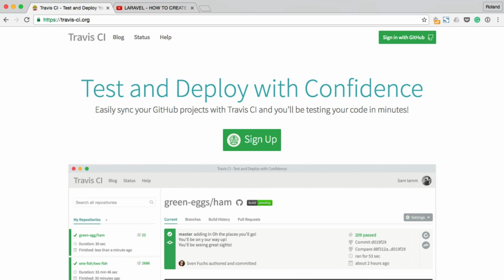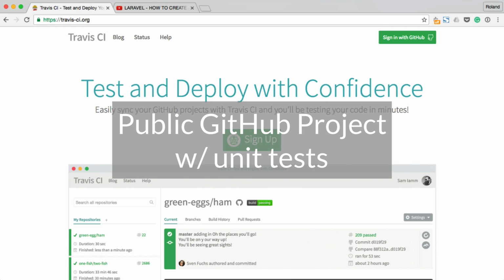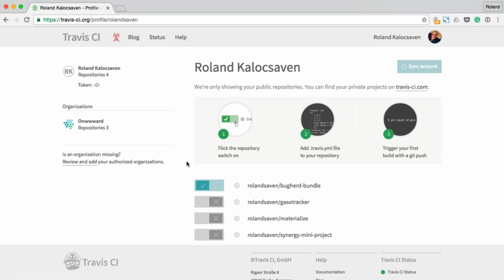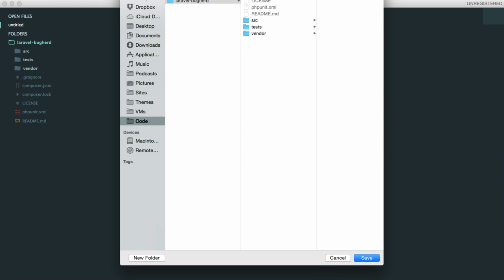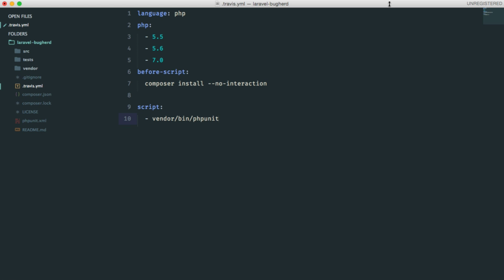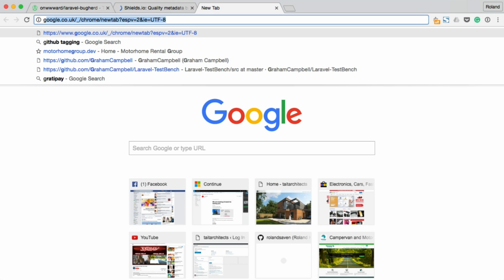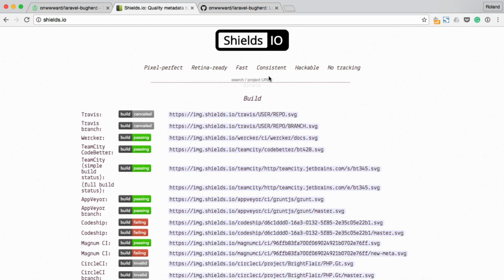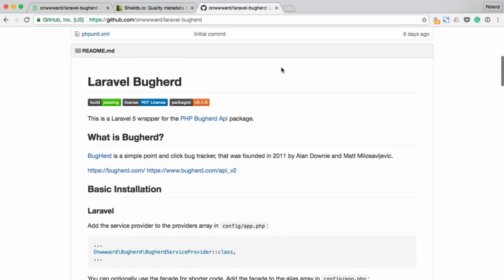How to start using Travis CI with your GitHub hosted code in 5 minutes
This video shows you how to use Travis CI - a continuous integration
service - with GitHub hosted open-source projects.